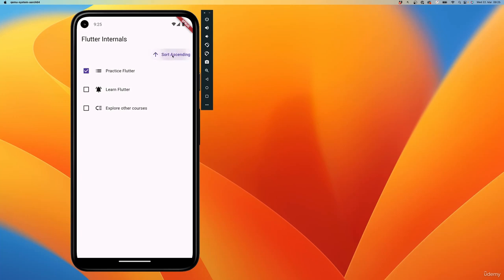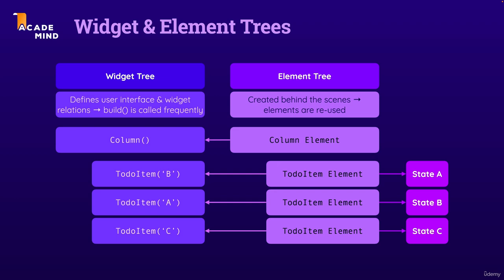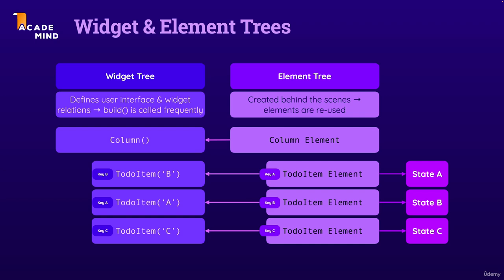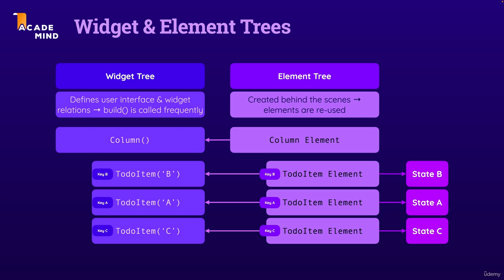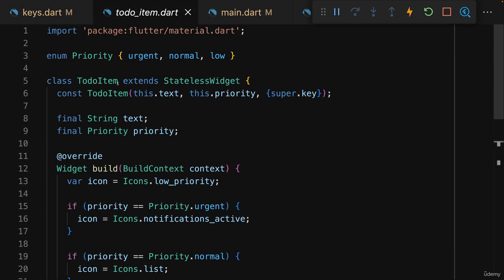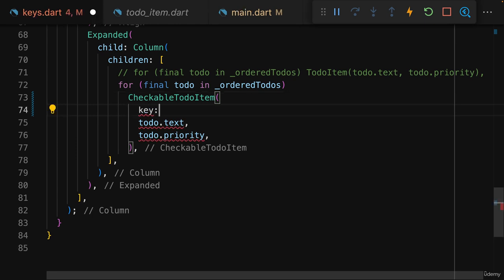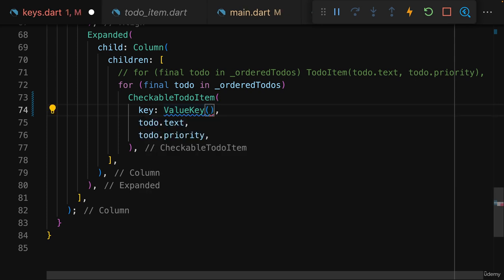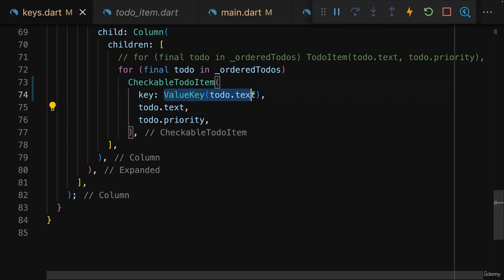007 Understanding & Using Keys